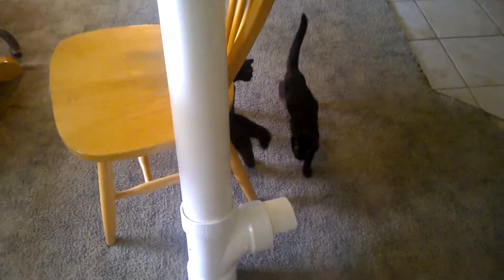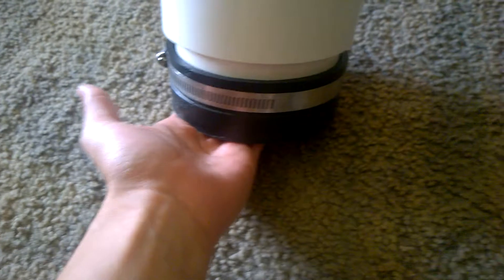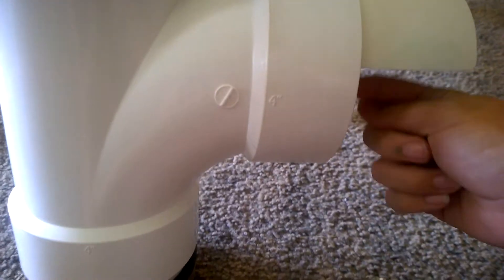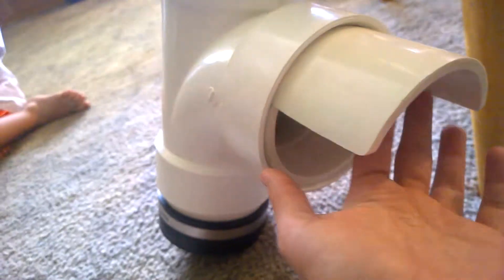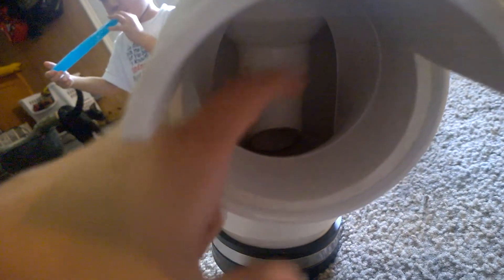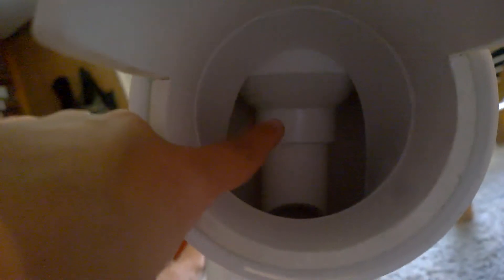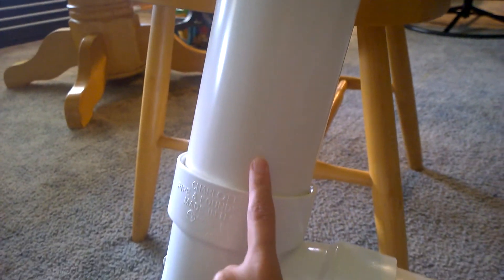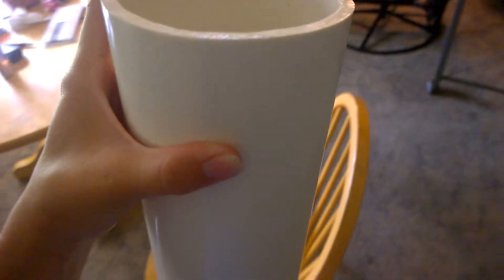Home-Built Chicken Feeder (Beginner Safe!)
I made a PVC chicken feeder based on some Pinterest ideas. Wow diy! Much homemaking! Such farming! What ranching!

Works great for chickens and roosters but not chicks! I keep my chicks in a tank.